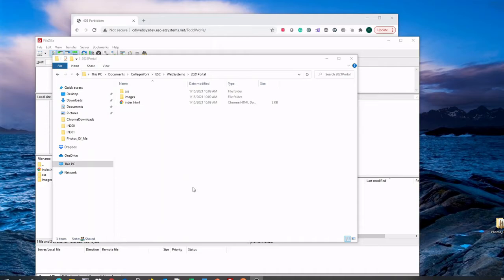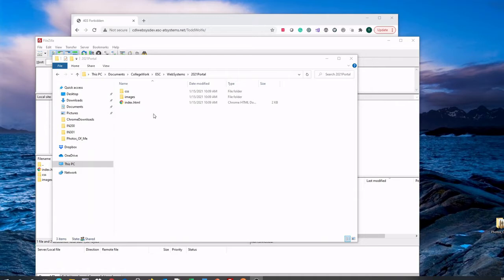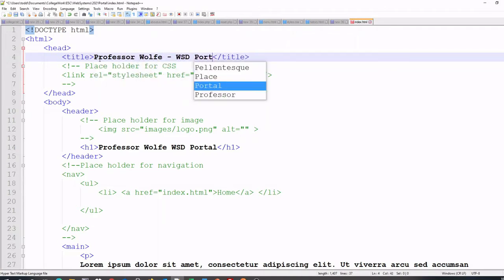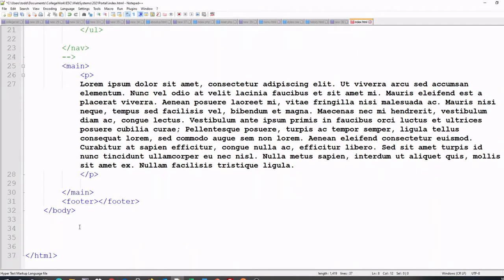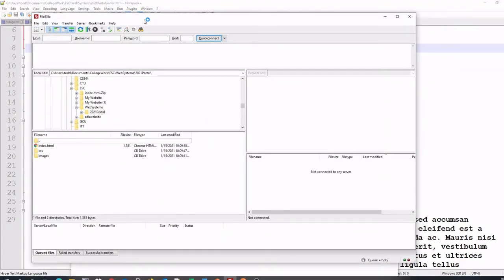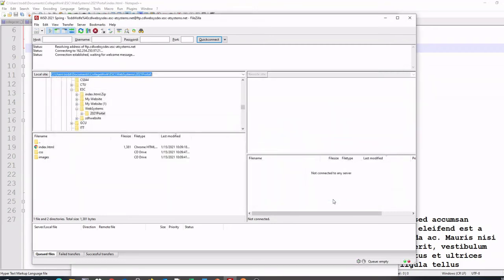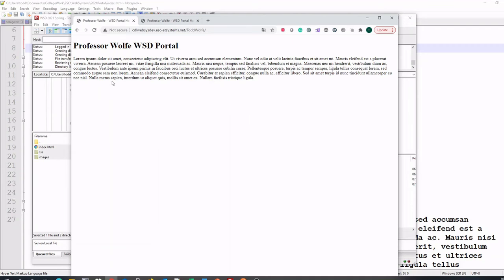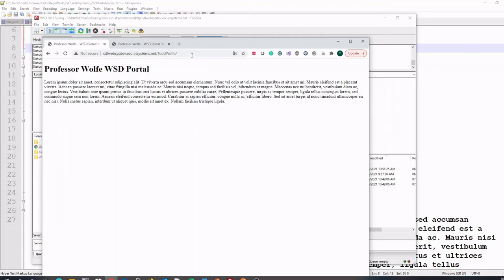Web Systems Development Getting Started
Getting started in web systems development for Empire State College